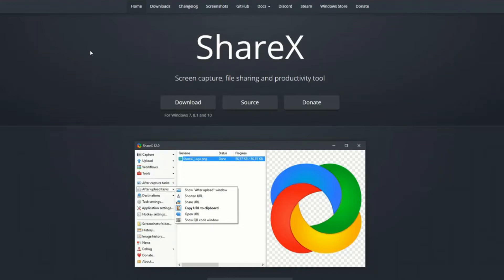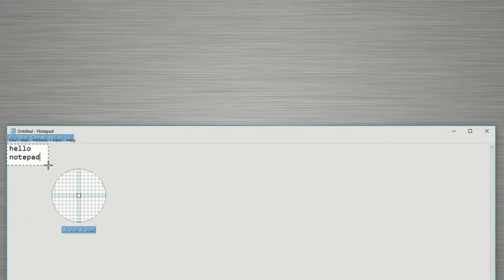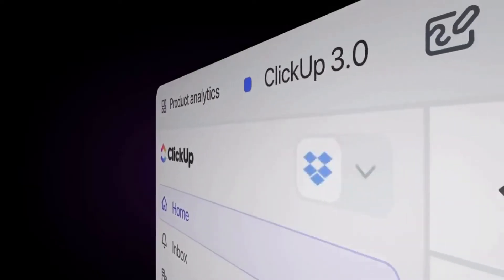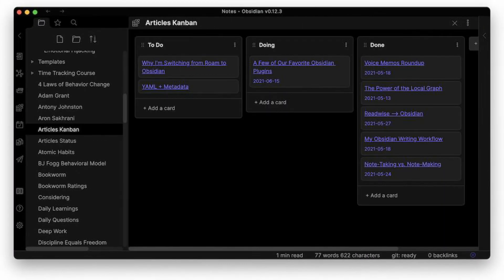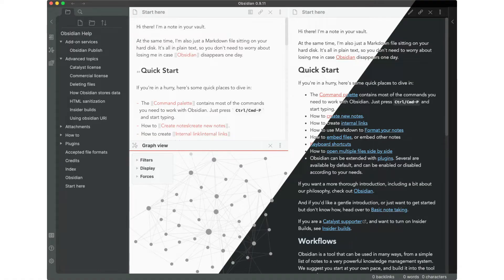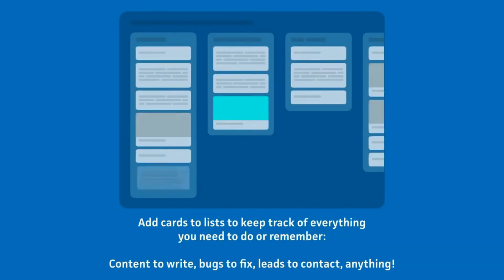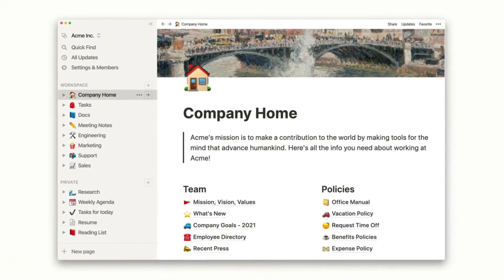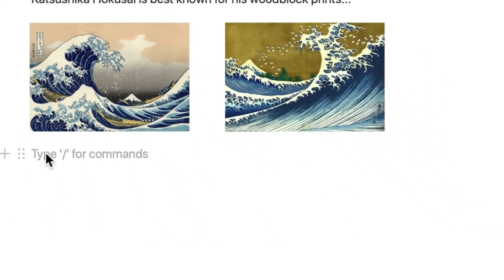Top 5 Apps That Boost Your Productivity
🤑 Learn How to Make $1K Per Day with Dropshipping 🤑 🤑 Learn How to Make $1K Per Day with Dropshipping Top 5 Apps That Boost Your Productivity for Note Taking, Creating a Schedule, a Roadmap, Goal Setting, Collaborating with Teams & More!

In this video on the best productivity apps, the best apps on how to be productive, I cover the Notion App for those looking how to use Notion and apps other productivity YouTubers such as Ali Abdaal and Thomas Frank use. Some of these are Mac Productivity Apps and some are productivity Apps Windows users can use, many being the Productivie Apps free versions or open source ones. If you're looking for Obsidian or an Obsidian tutorial, to learn how good the Trello App is or how Trello vs Clickup or Clickup vs Notion marks up, this is a useful video for you. Clickup 3.0 is here and a clickup review like this could show you the software. This also features ShareX, my favourite screenshot tool which is just like Puush, although this isn't a ShareX tutorial, but it will show you the software. You may get an understanding of how to use Notion for Beginners or how to use Notion for productivity and how to use Notion for note taking from the demonstration clips which show how to use the Notion App.

🎥 MY PRODUCTIVITY SETUP & VIDEO EQUIPMENT GEAR
📱 Phone (Huawei P30)
📷 Camera (Canon G7X MARK III)
🎙️ Boom Microphone (Rode Procaster)
🎧 Headphones (Razer Kraken)
💡 Ring Light Lighting Kit
📘 Kindle E-Reader (How I Read 12+ Books p/y)
💻 Gaming Laptop (My Productivity Laptop)
🪑 My Office Chair
🎮 My Wireless PS4 PC Gaming Controller
🎛️ Scarlett 2i2 Audio Interface

Timestamps & Downloads:
0:00 - Introduction
0:39 - ShareX (Screen Recording with Audio)
2:44 - ClickUp (Project Management)
3:33 - Obsidian (Note Taking)
4:47 - Trello (Content Board, Calendar & Roadmaps)
6:14 - Notion App (Note Taking & Productivity)
8:33 - Outro

►Video Information
Dean Vlogs is a personal finance business channel showing you how to make money online with investing & trading stocks and shares, shopify drop shipping & Amazon Affiliate marketing as well as personal self development, productivity and travel guide and vlogs as a solo traveller.